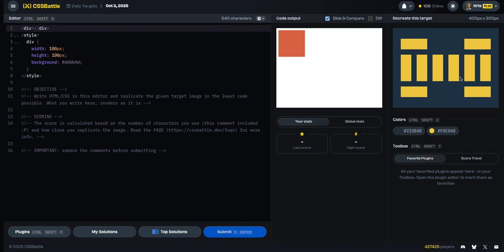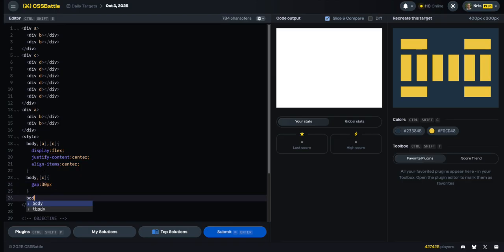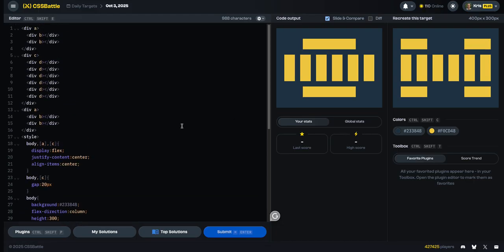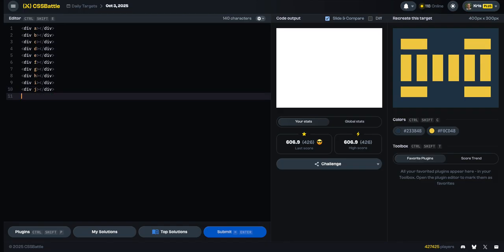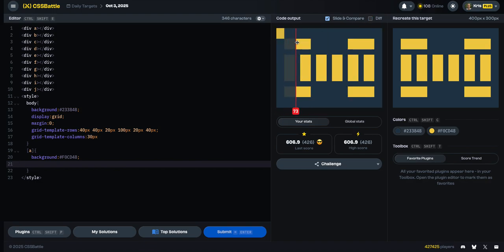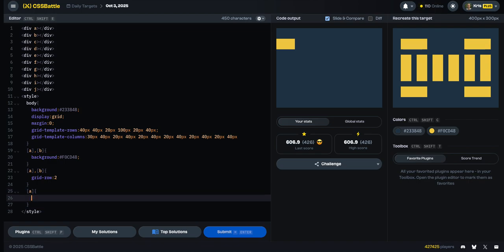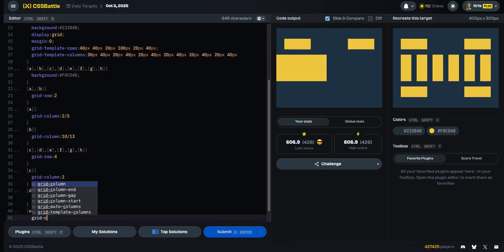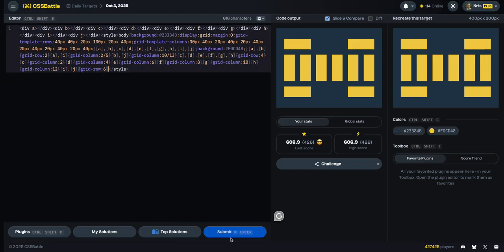CSS Battle Daily Target October 3, 2025